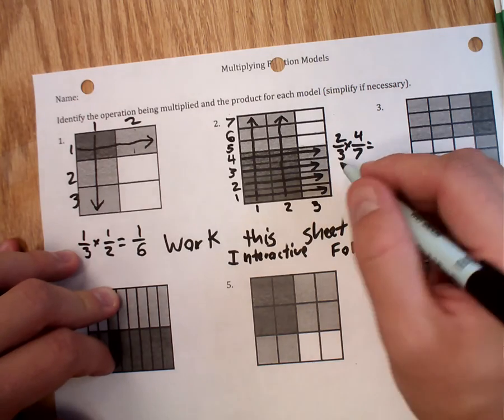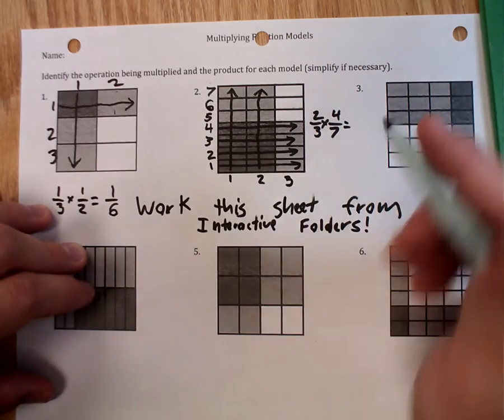Multiplying Fractions with Models - Example